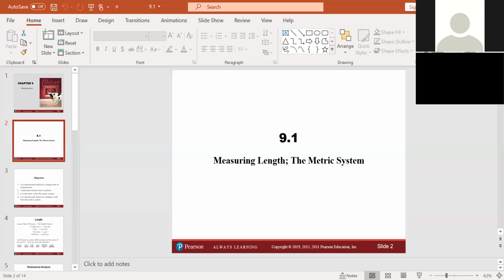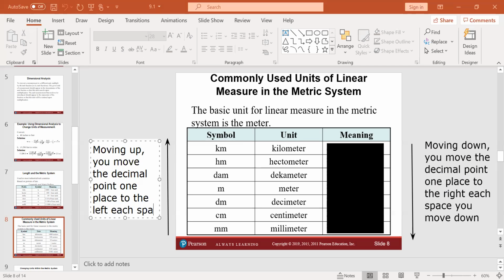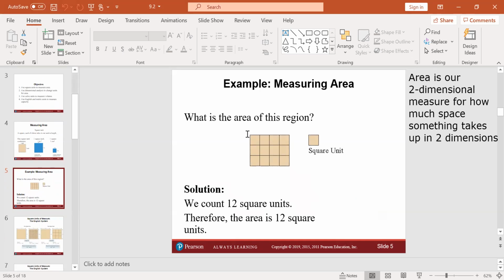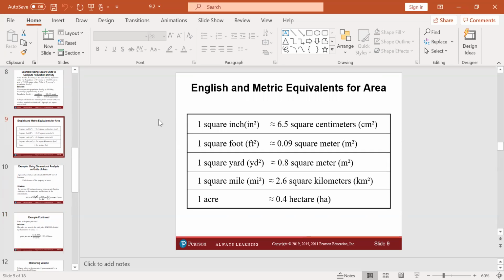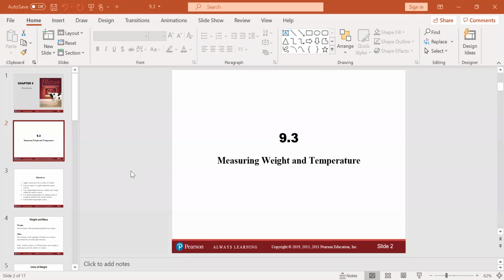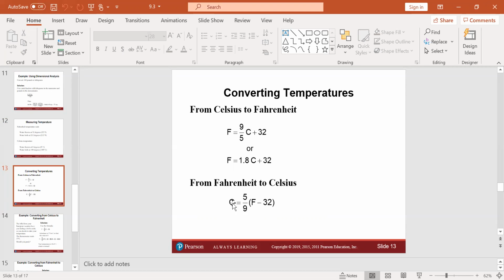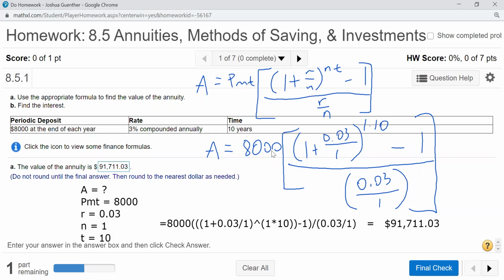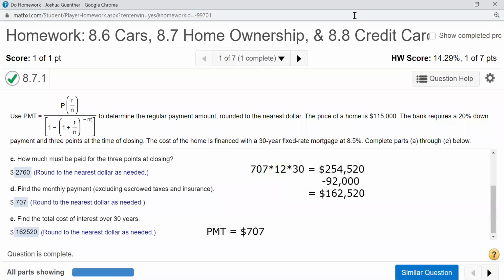Math 1332 - Nov 10 2020 - Chapter 9, Exam 2 Review